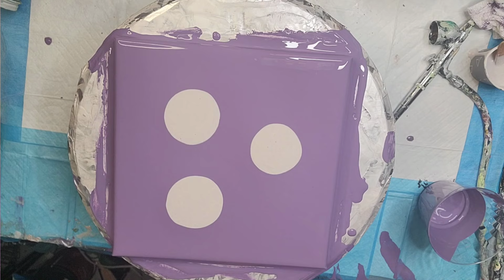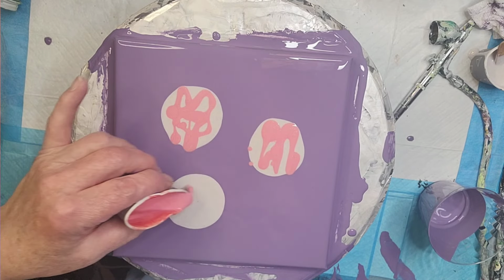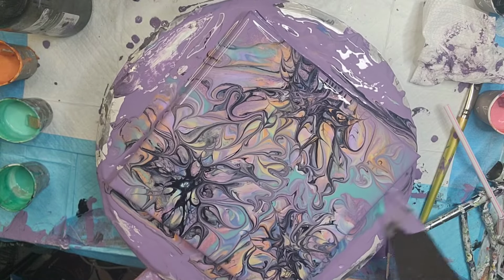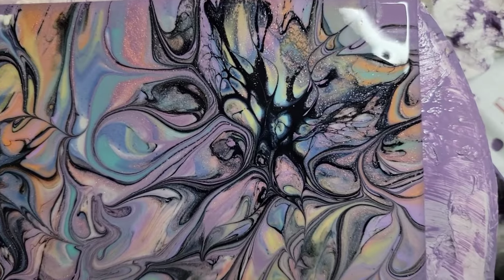AMAZING COLORFUL TRIPLE BLOOM Acrylic Pour # fluid art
This is a beautiful TRIPLE BLOOM that really comes to life with all the colors used !  I kinda wish my canvas was larger ,I had too much paint on it when I finished and the whole design slid .. so this one is NOT availabe. However,  I can still be contacted ..

MESSENGER -Lorraine Simoni

COLORS

BACKGROUND--Purple Housepaint (unsure of brand)

Amsterdam- Azo Yellow Lemon

ARTEZA -- Glowing Peach

FOLK ART  EXTREME  GLITTER ‐ Champagne--Aqua Flash -- Purple Flash

MICA

SMALLTONGUE-- Golden Blue--Blue Green

CELL ACTIVATOR

SARGENT ART

Black